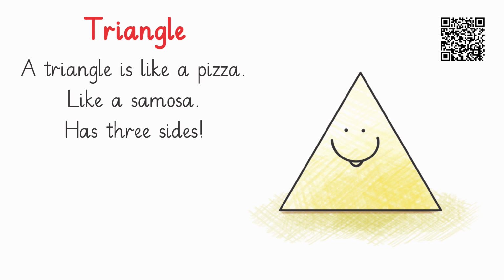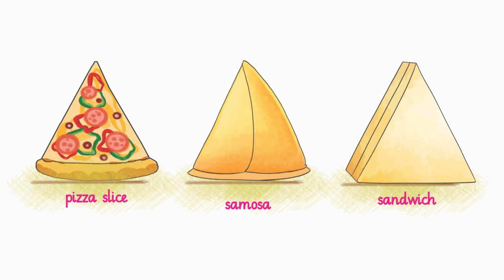22 Triangle | Playgroup | Sharp Mathematics Playgroup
22 Triangle | Playgroup | Sharp Mathematics Playgroup